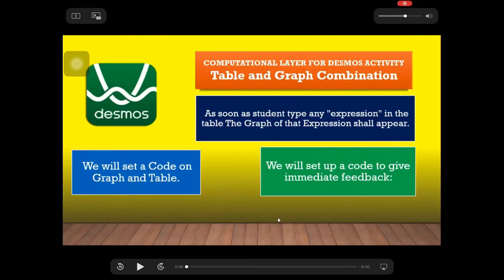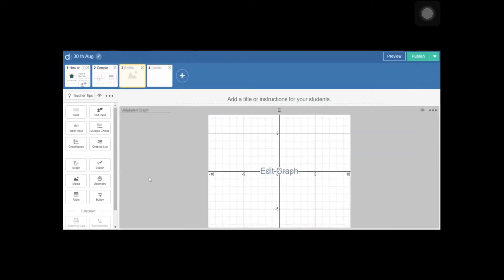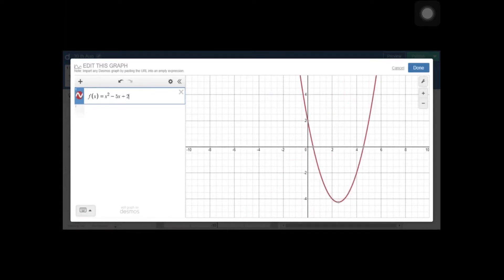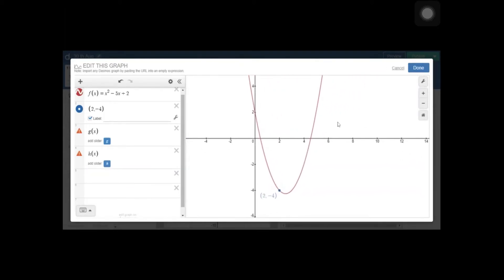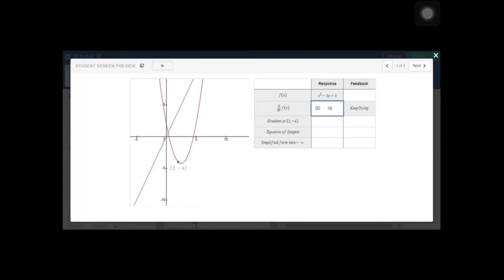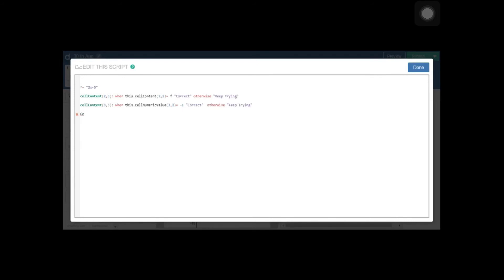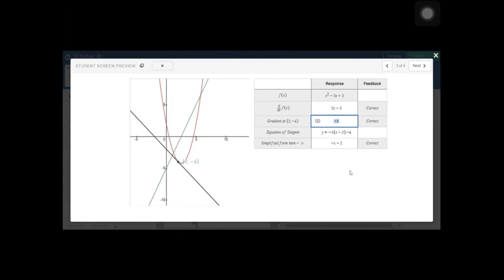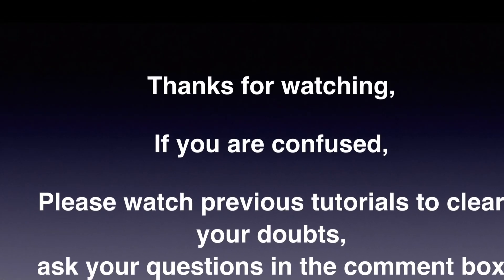Tutorial : Graph and Table Combination. Remote Math Assessment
This Tutorial will help you to set up a Self Assessment for your students and for Remote learning Assessment . I will appreciate your comments and suggestions. Thanks